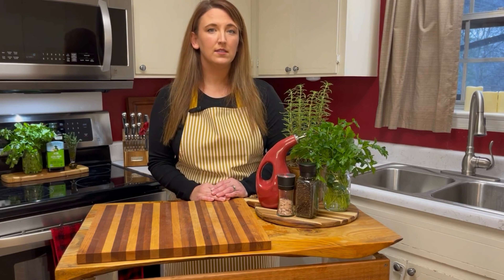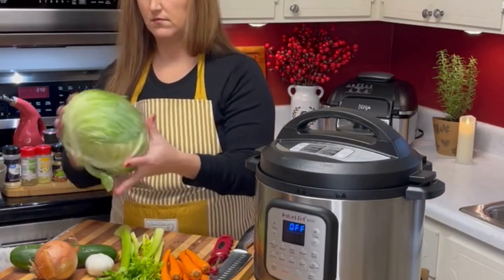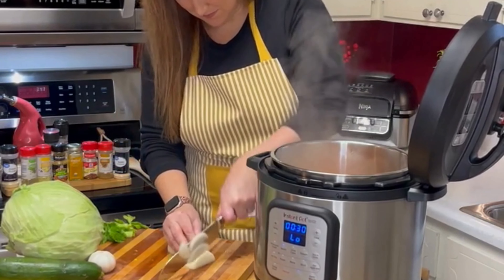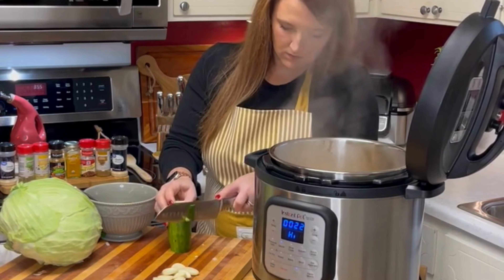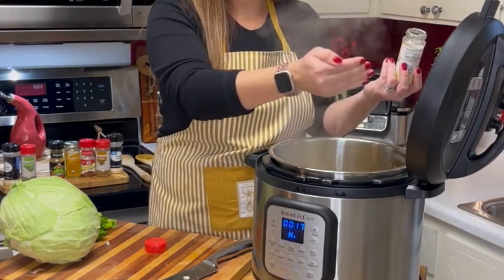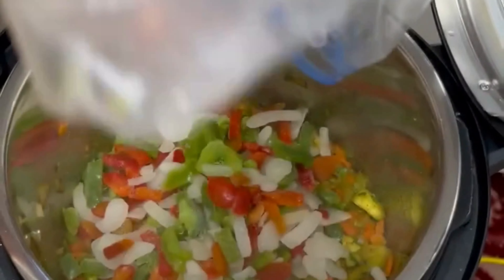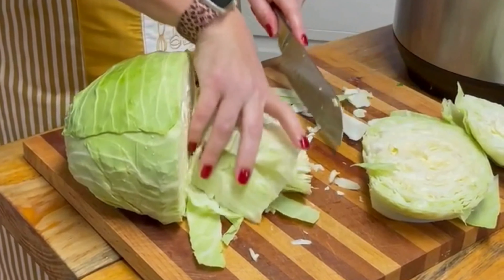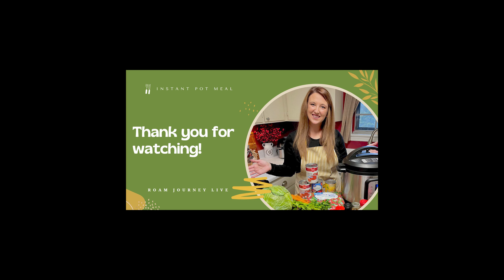Lose Weight in 2025: Fast With This Delicious Cabbage Soup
Delicious low calorie cabbage soup.  Meatless with lots of vegetables. Made in the Instant Pot.  2023 Diet!

Cabbage Soup
• Meatless
• Low calorie
• Detox
• Gluten free
• Keto
• Weight loss

Ingredients
½ of large cabbage or whole medium cabbage
1 whole Onion
6 cloves of garlic minced
1 zucchini diced
6 whole carrots peeled and sliced
6 celery stalks diced, reserving tops
½ bag (16oz) frozen pepper and onion blend
 Or ½ green and red fresh bell peppers & ½ onion
1 14.5oz can whole tomatoes
1 14.5oz can stewed tomatoes
1 14.5oz can diced tomatoes
½ 14.5oz can corn – optional as it adds carbs
2 tbsp Coconut Oil
2 tbsp Better than bullion
16oz filtered water
2 tbsp onion powder
2 tbsp garlic powder
1 tbsp oregano
1 tbsp lemon pepper
1 tbsp grill mates roasted garlic and herb
1 tsp turmeric
1 tsp crushed red pepper
1 tsp cumin

Instructions

Heat oil in instant pot using sauté function on low
Add diced onions, carrots and celery sauté for approximately 10 minutes adding salt and pepper to taste
Add minced garlic and zucchini
If your using fresh bell peppers add now
Add seasoning and ½ cup of water, stirring and scraping bottom of pan
Add frozen peppers, celery leafy tops, canned tomatoes (breaking up whole tomatoes with spoon
Add more water
Add Better than bullion and cover
Set to sauté on high
Chop Cabbage (remember to remove core) add to pot
Cover and cook on Sauté high for approximately 10-15 minutes for cabbage with a slight crunch
If your adding canned corn do so at the same time as adding cabbage